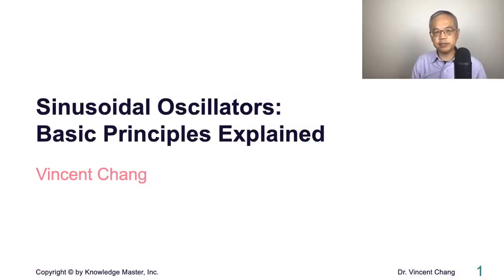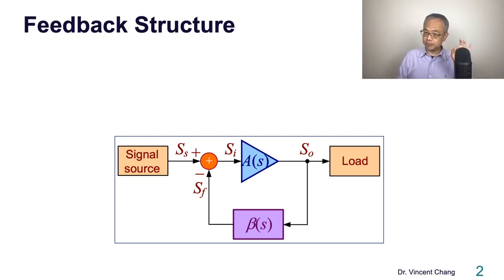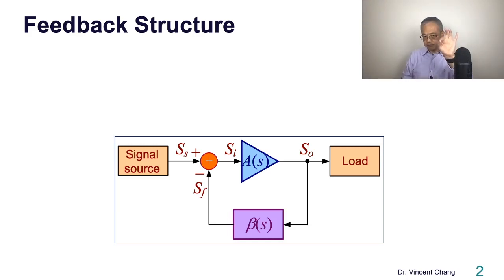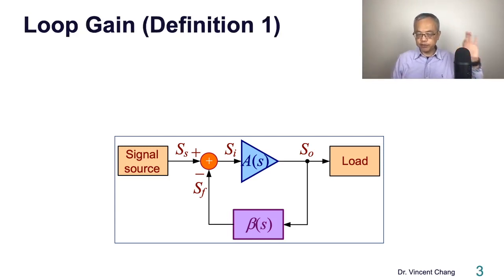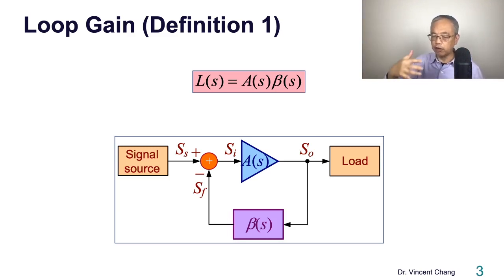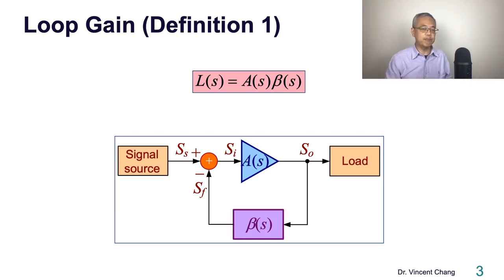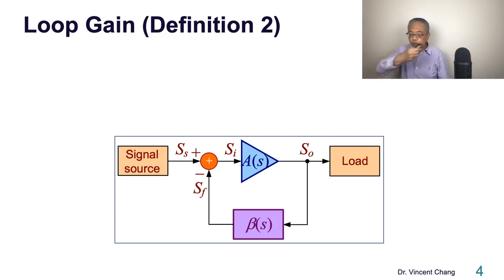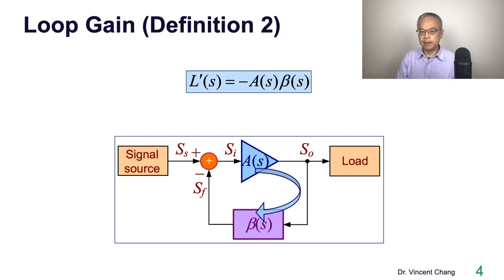Sinusoidal Oscillators: Basic Principles Explained